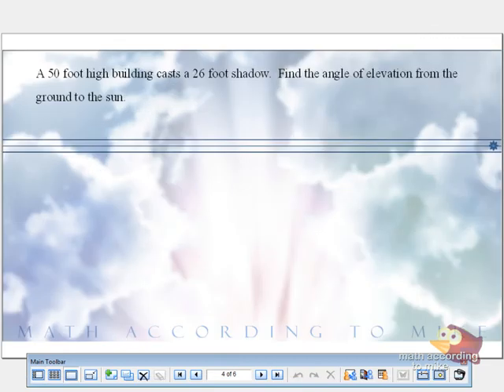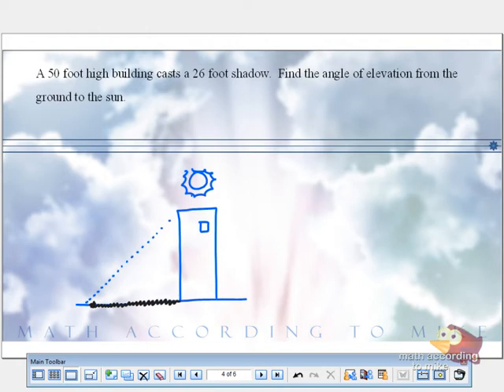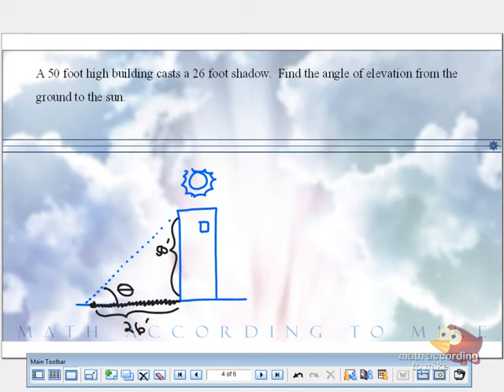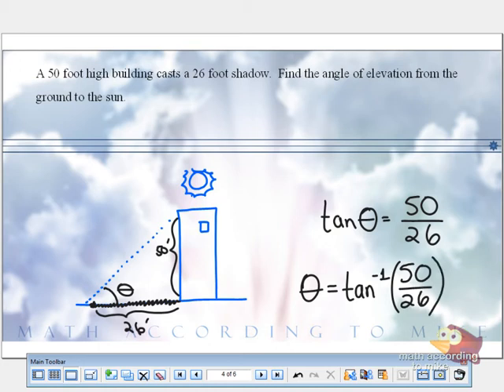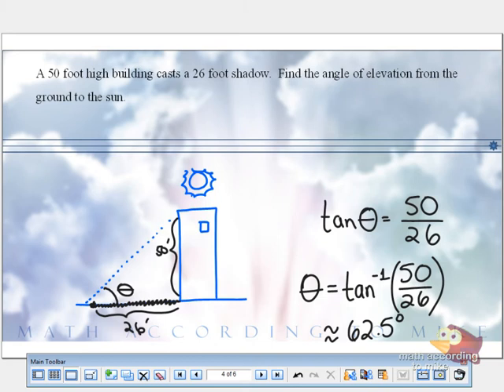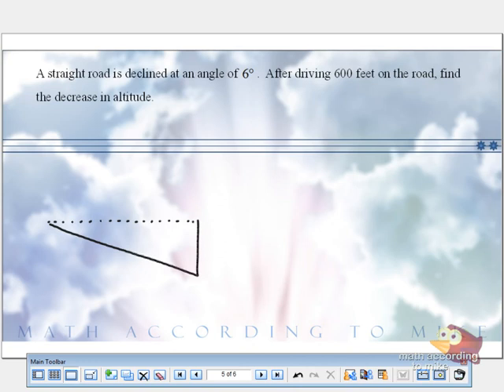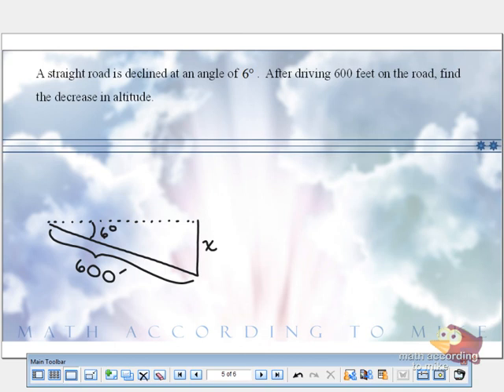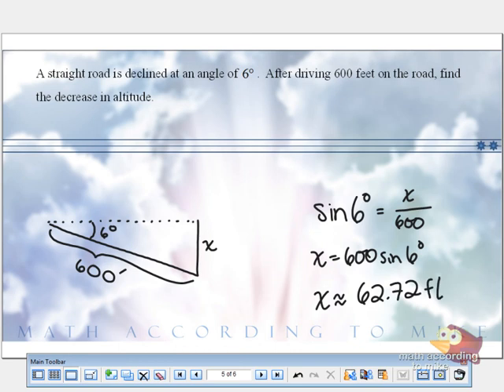Angle of Elevation and Depression